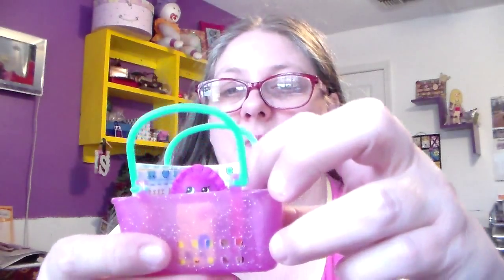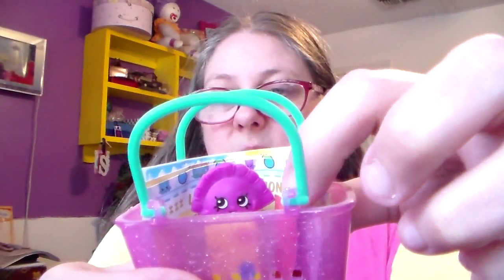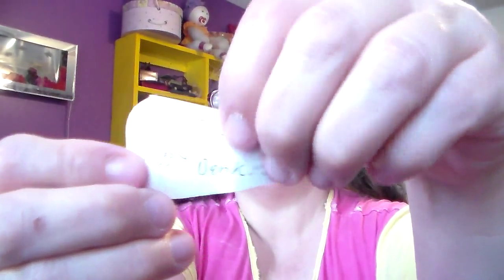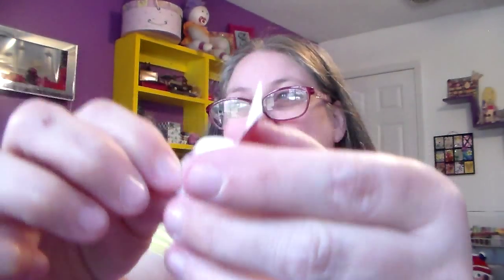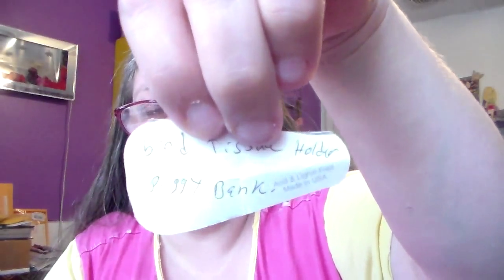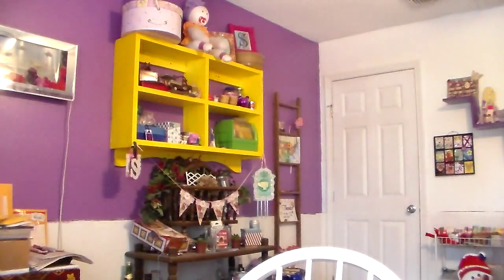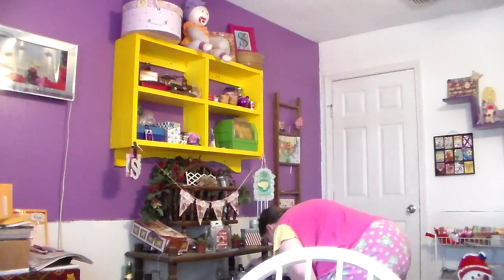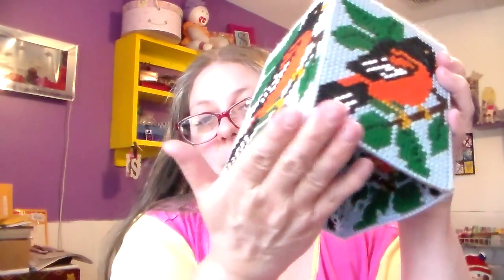lets have some more fun. part 2. monday feb. 29-2016.